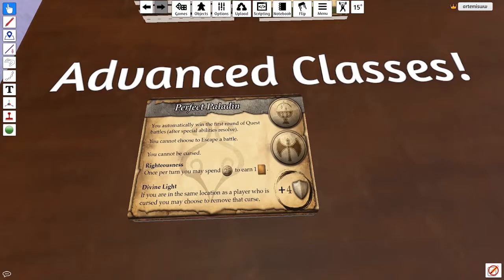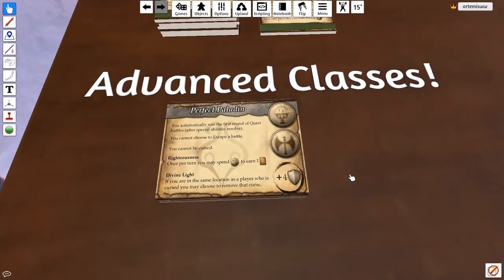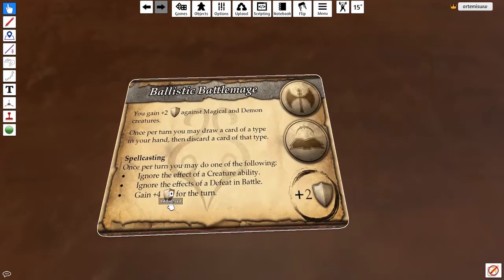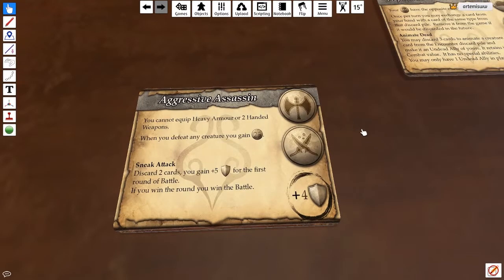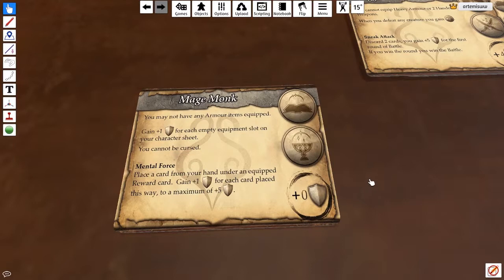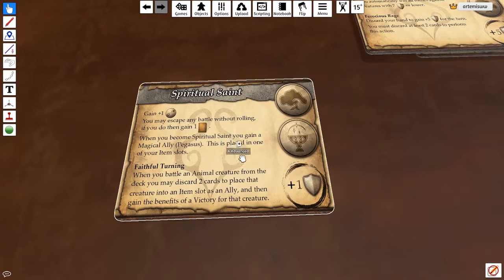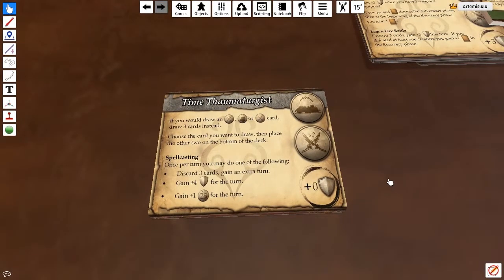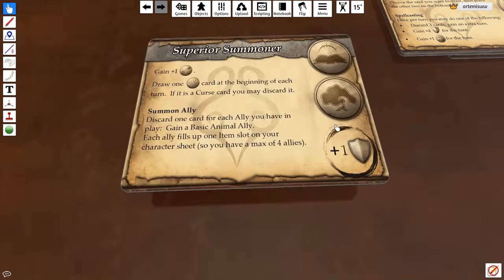LoN Day 26 Recap, Advanced Class review